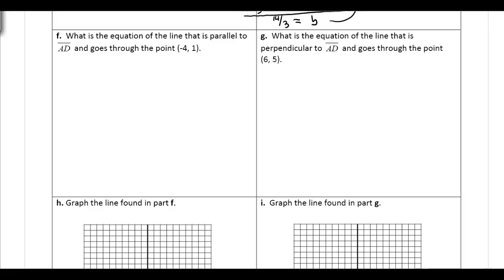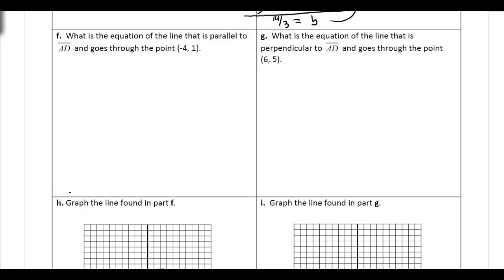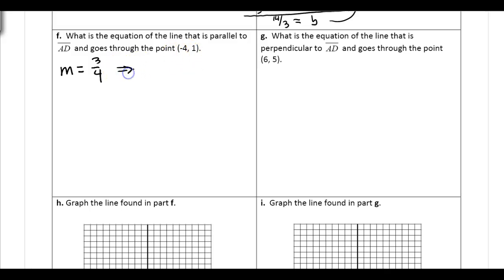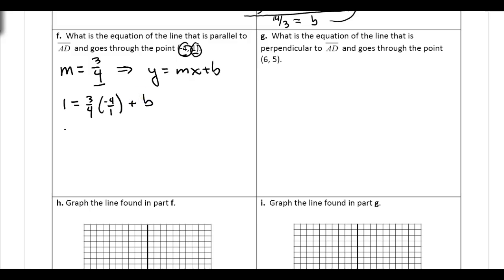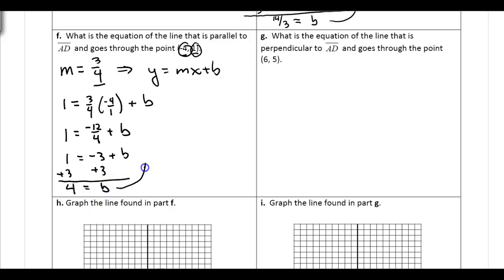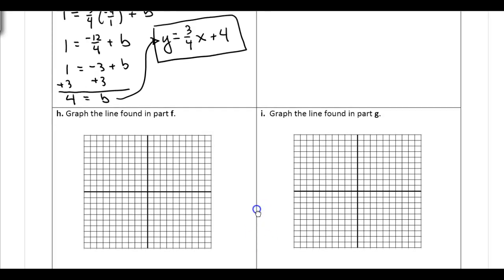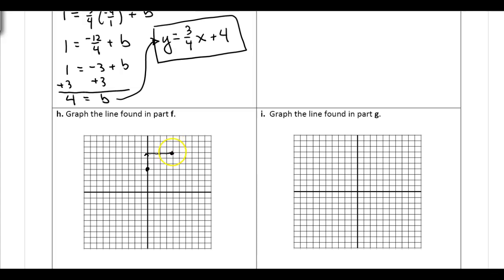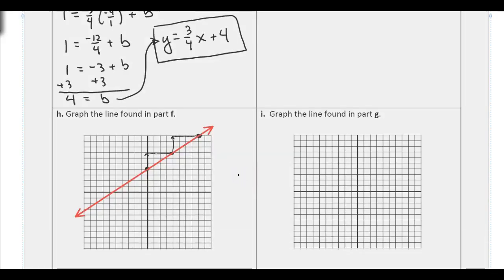Coord Geom Rev WS - part 4